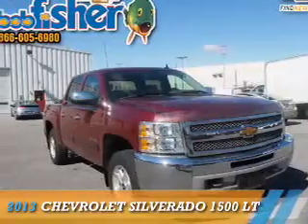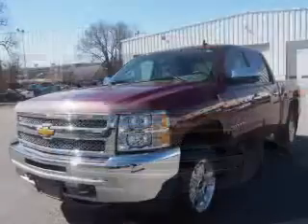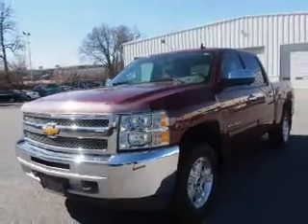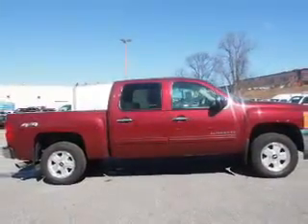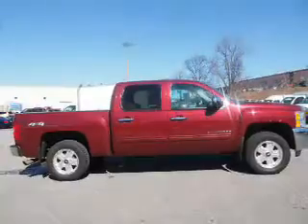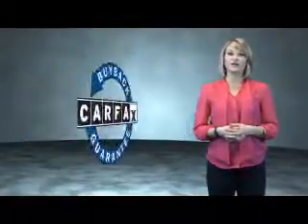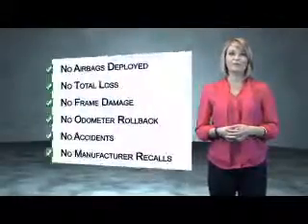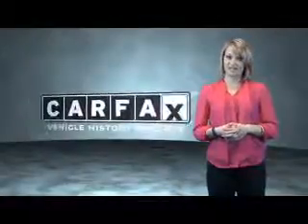2013 Chevrolet Silverado 1500 6494A - Reading PA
Year: 2013
Make: Chevrolet
Model: Silverado 1500
Trim: LT
Engine: 5.3 liter 8 Cylindercylinder 4WD
Transmission: 6-Speed Automatic
Color: Dk. Red
Mileage: 39944
Address:
4111 Pottsville Pike
Reading, PA 19605
VIN:3GCPKSE72DG110141